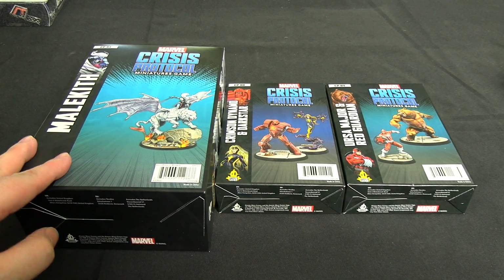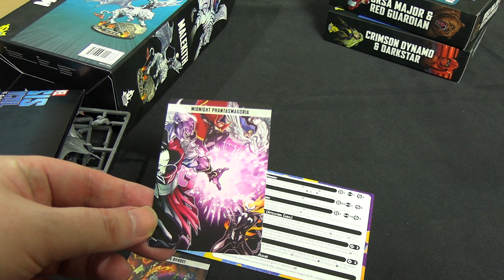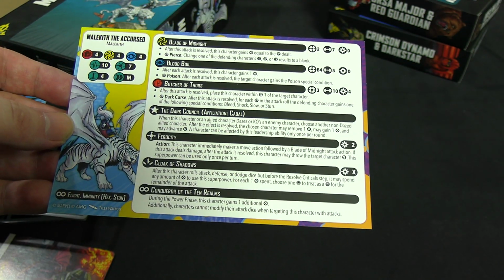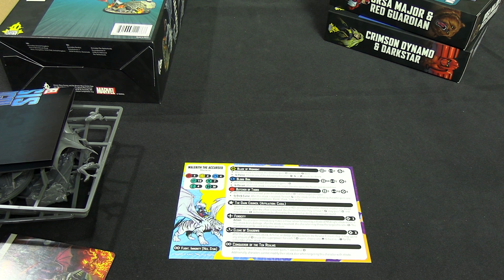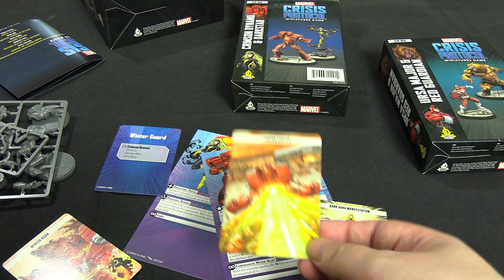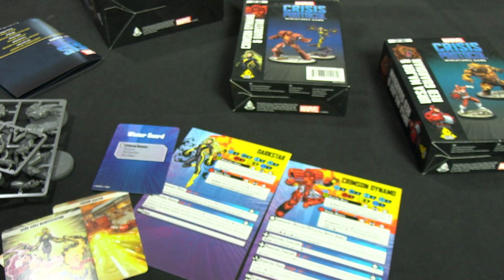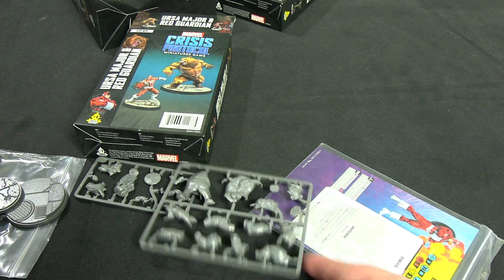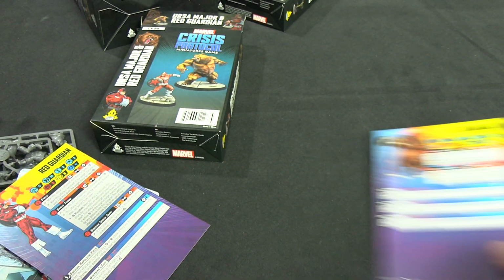Unboxing Marvel Crisis Protocol Malekith & The Winter Guard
A Dark Elf riding a tiger-dragon and some Winter Guard? Sounds about right.

If you would like to support my miniature game and board game content on Youtube please consider becoming a Member and recieve some extra benefits as well!